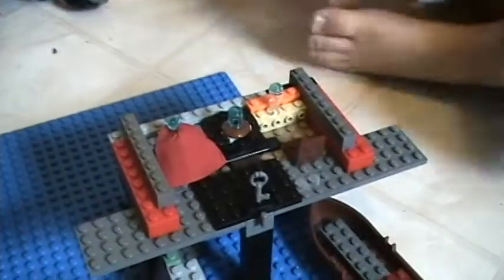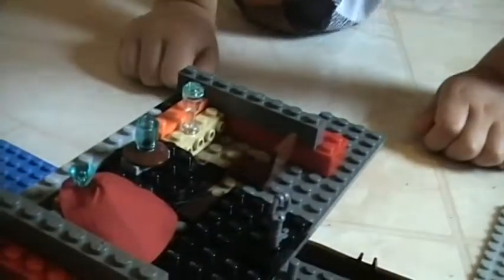Holden's Custom Lego Camping Set (Part Two)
Holden continues describing the various features of his custom Lego camping set